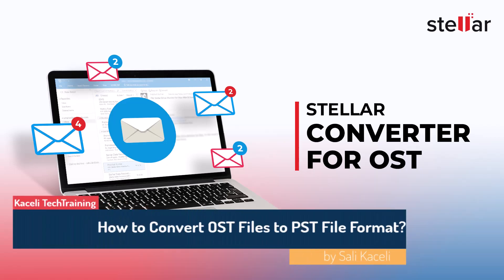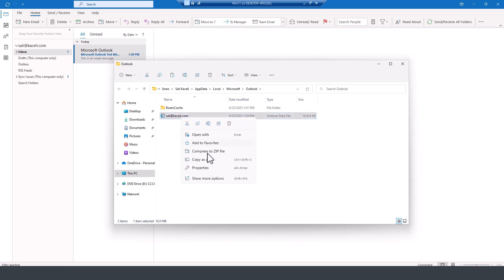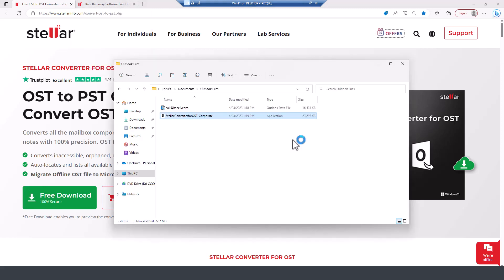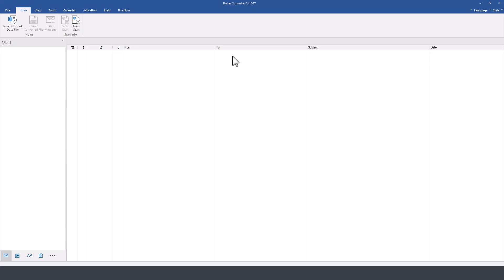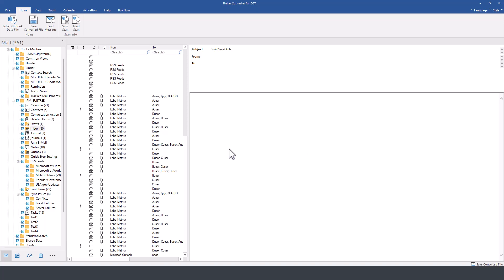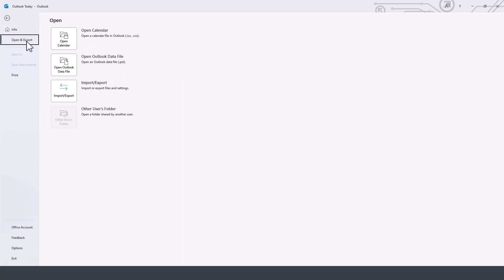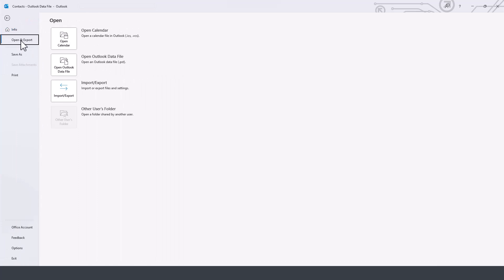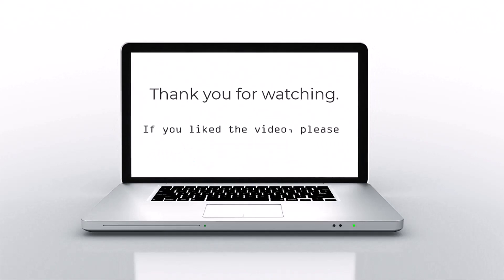How to Convert OST Files to PST File Format?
Learn how to back up your Exchange email profile when the Exchange server is crashed or compromised. In this video, I covered the easy and reliable method to convert the offline Outlook data (.ost) file to (.pst) for backup purposes so that you can easily migrate to Outlook, Microsoft 365,
or Live Exchange without second-thought of data loss or corruption.

Link to download Stellar Converter for OST software by following the
The video covers the following in detail:
1. Auto-locate the Microsoft Outlook data file (.ost) in the case of IMAP or other Outlook profiles.
2. Convert the Outlook profile and back it up using a.pst file.
3. Recover deleted emails, contacts, calendars, etc. Using Stellar Converter for OST
4. Software offers multiple saving options: MSG, EML, RTF, PDF, and HTML.
5. You can migrate the offline OST file to Microsoft 365, Live Exchange, or Outlook [Technician build
only].
6. Supports batch conversions to convert multiple OST files to PSTs [Technician build only].